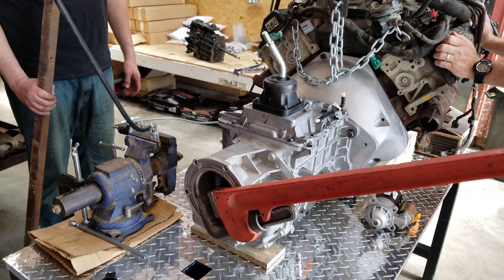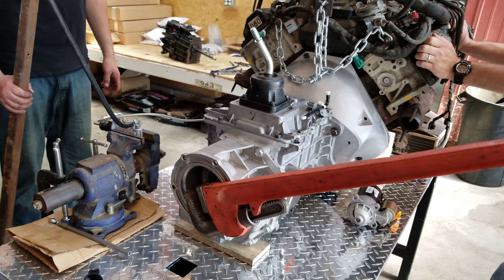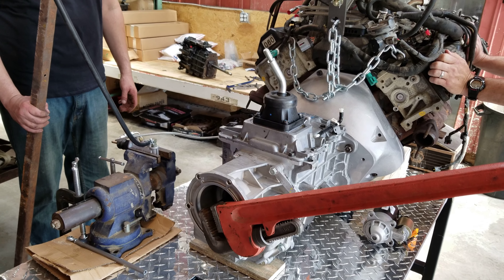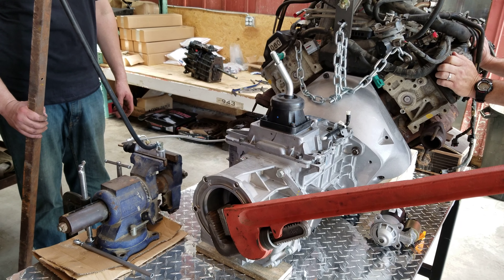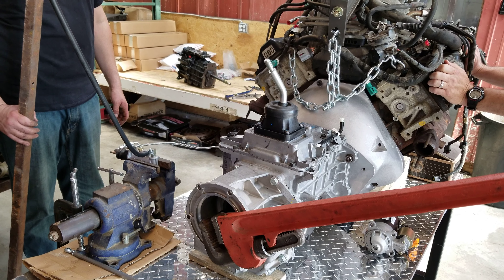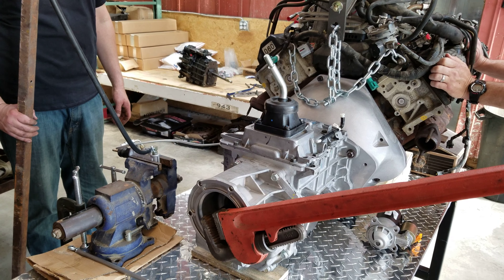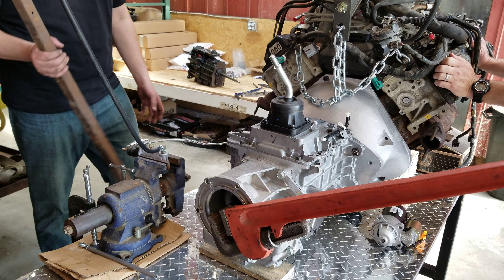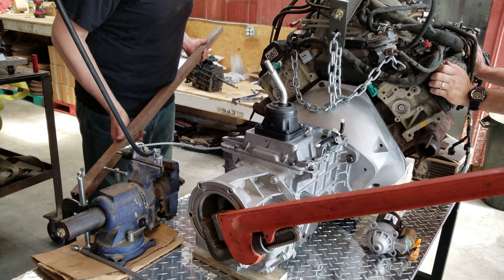Quickdrawbrand.com Ford Coyote to Tremec Tr-4050 clutch test